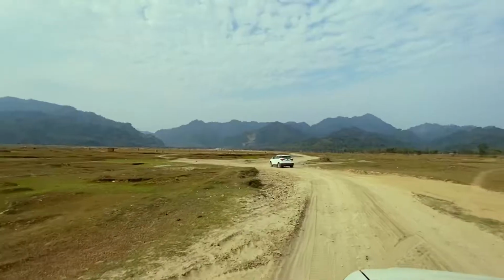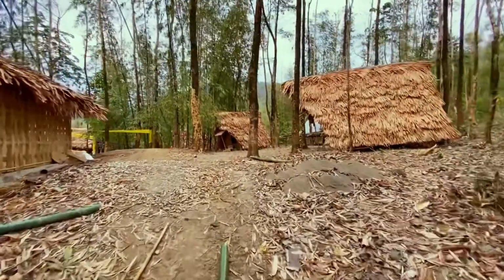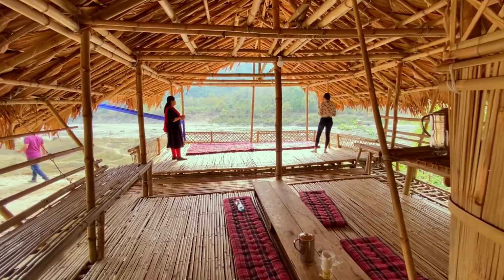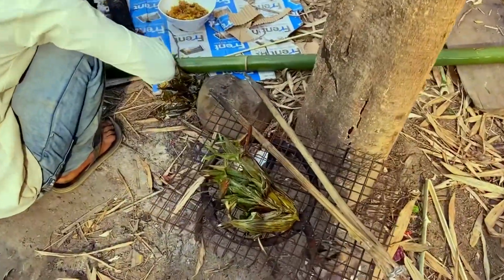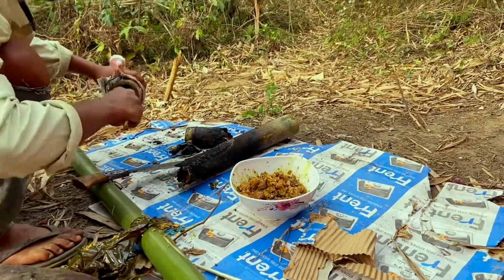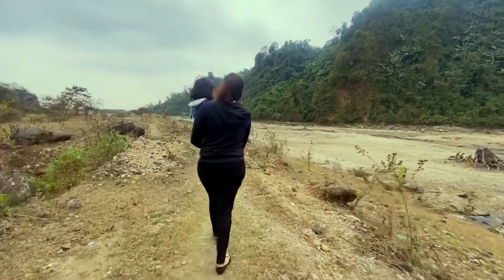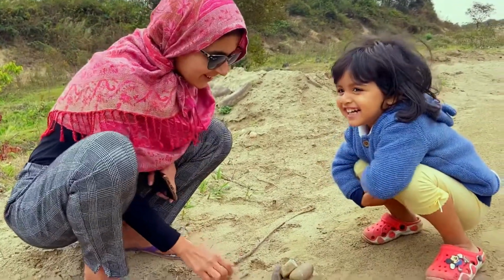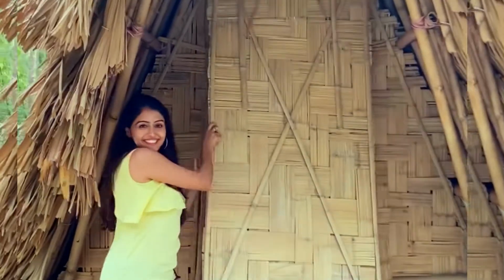Assam vlogs-02| We stayed in the middle of nowhere😍 | Trip to JARYUM JUNGLE HOMESTAY | Dimow, Assam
This amazing jungle stay is in Dimow Assam, near Assam -Arunachal border.Such a close to nature experience...we loved it!!❤️..check out our stay at jaryum jungle stay

Lots of love from PerfectlyImperfectFamily❤️